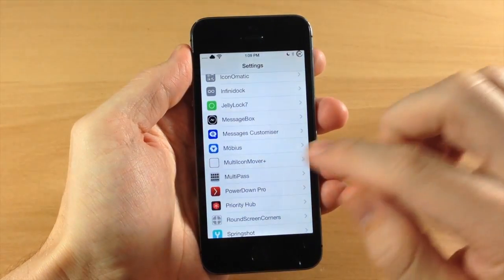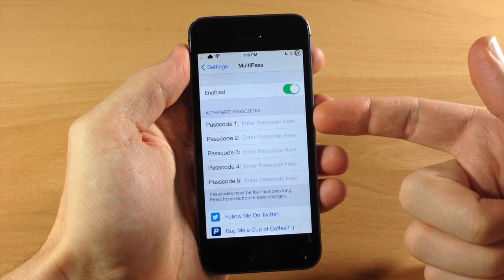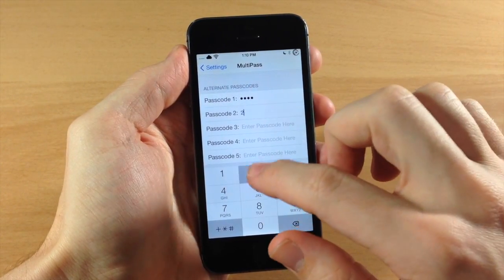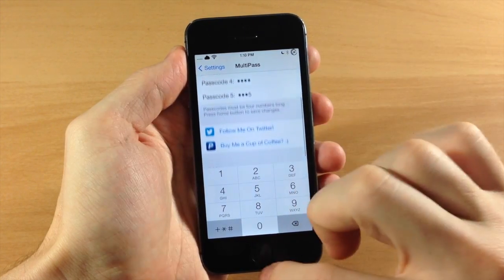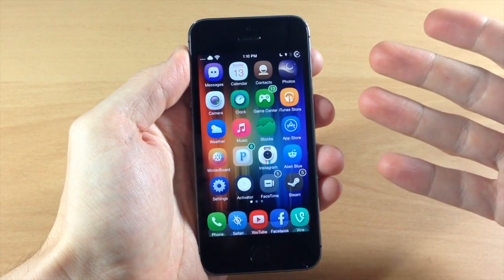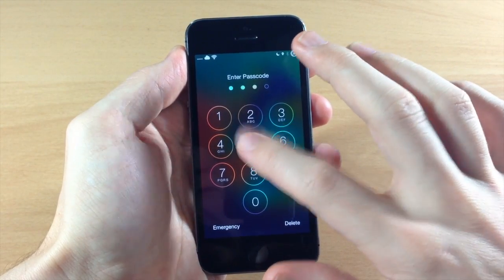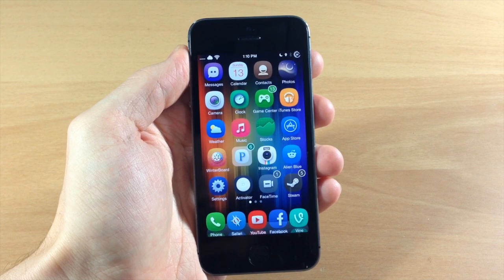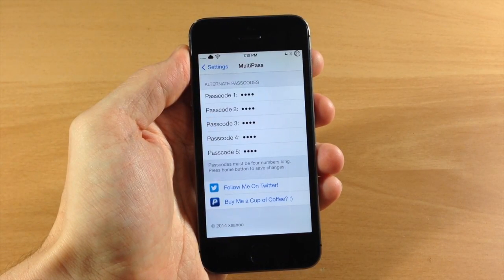iOS 7 Jailbreak Tweak: MultiPass - FREE